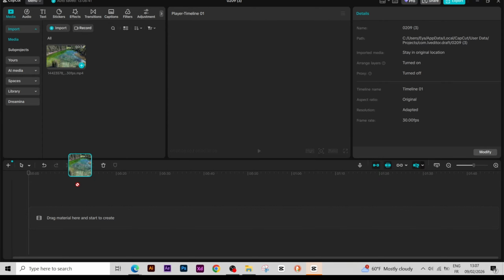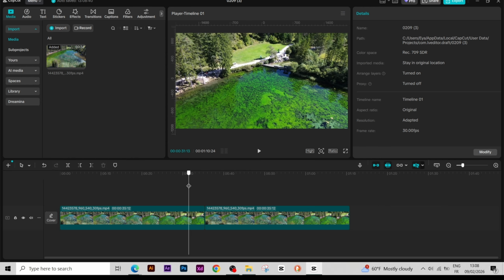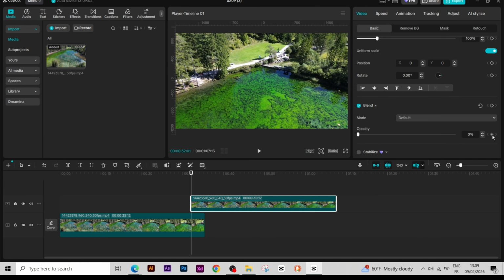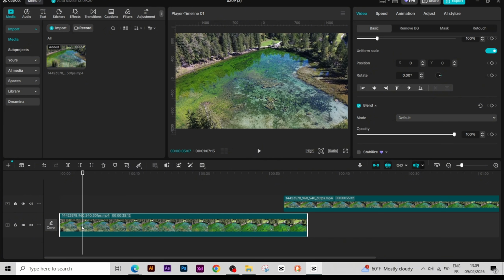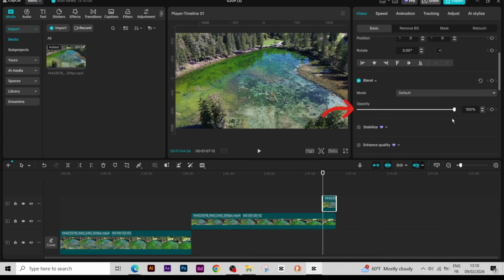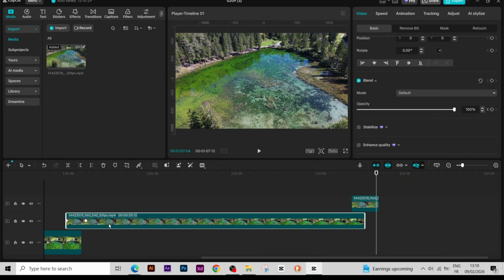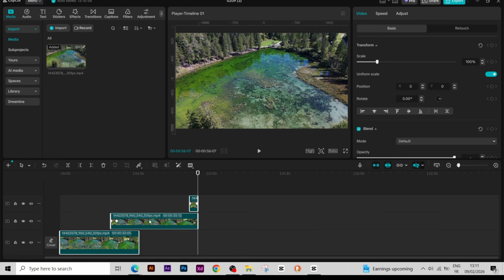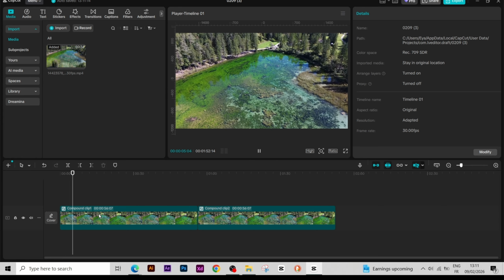How To Loop A Video In CapCut PC | Without Cuts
Learn how to create a seamless video loop in CapCut PC. This technique is commonly used in popular YouTube videos - to make a short video seem longer, by looping it indefinitely.